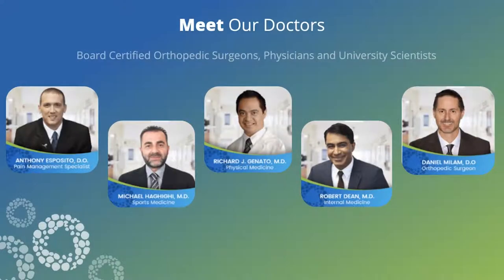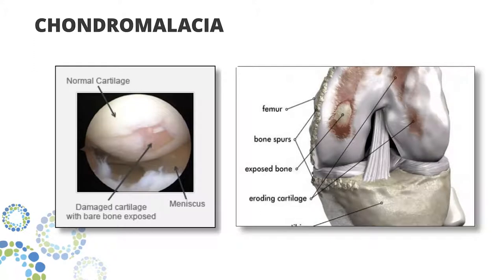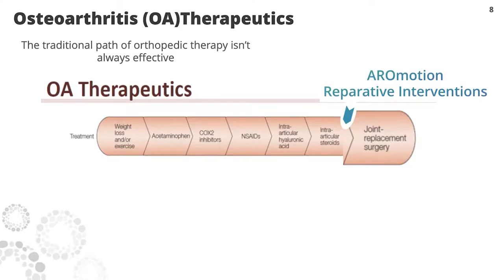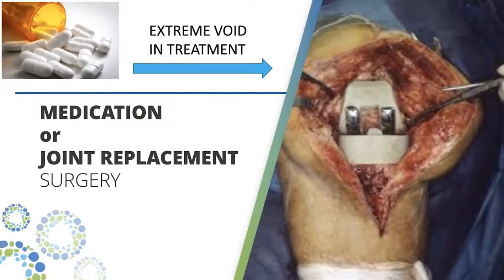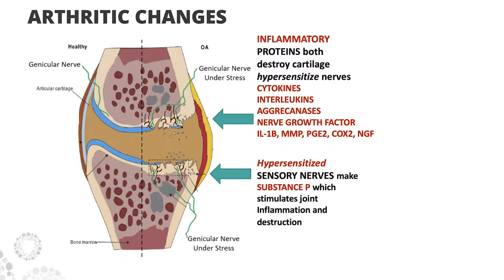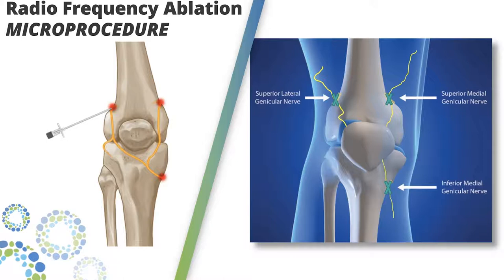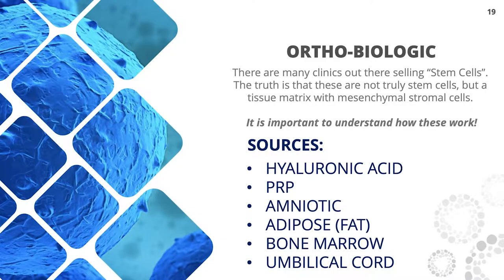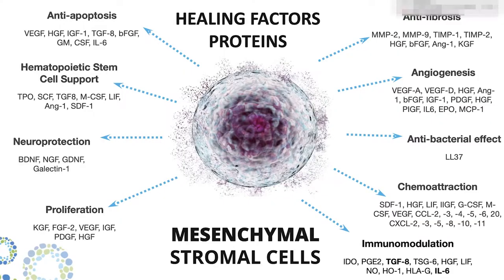AROmotion Webinar with Dr. Robert Dean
Learn about AROmotion's groundbreaking non-surgical treatment for joint pain from our founder. Dr. Robert Dean.